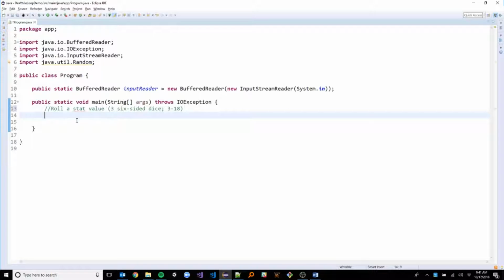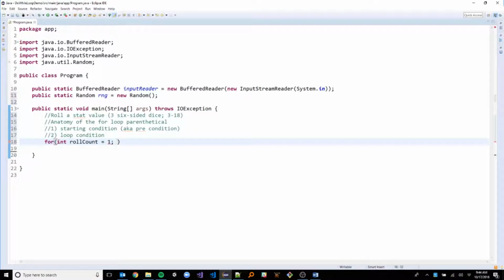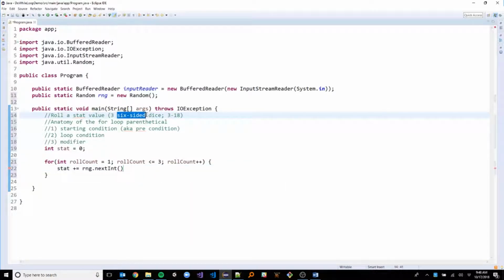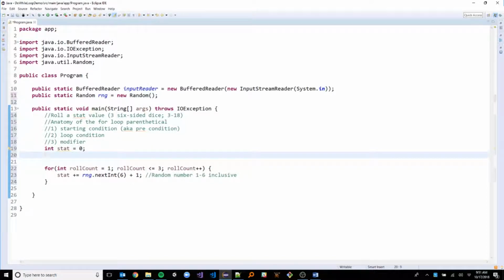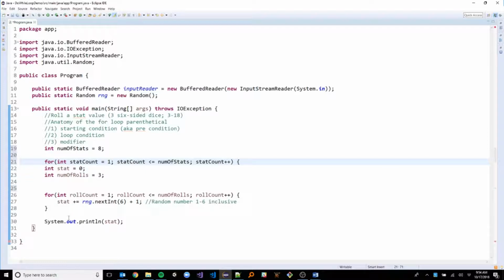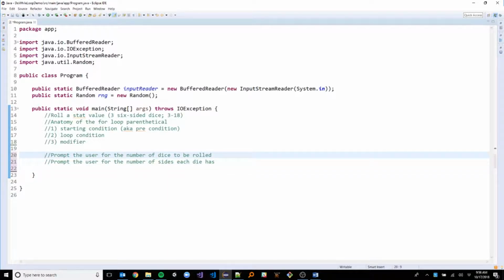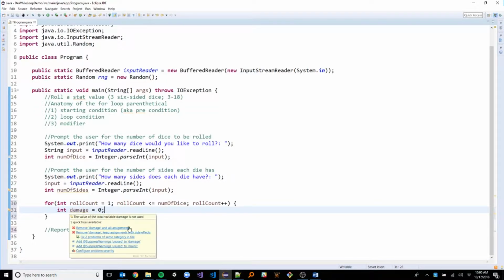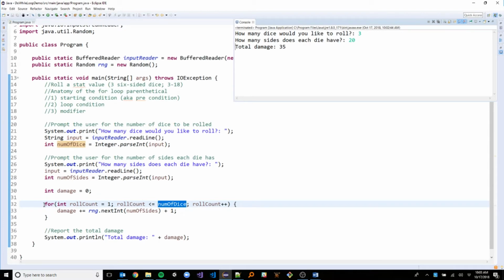Java Basics - For Loop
We dive into what is arguably the most common type of iteration structure, the for loop. We explore the syntax, behavior, and some common practices revolving around this type of loop. Part 3 of a 4-part series on loops.